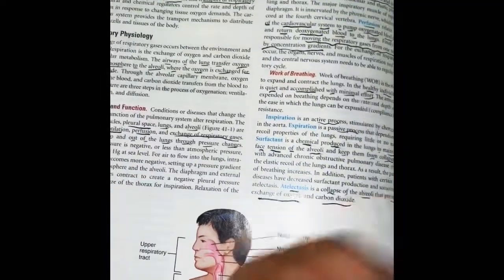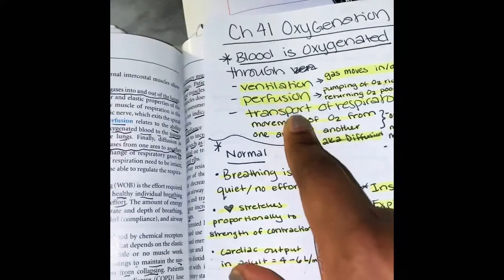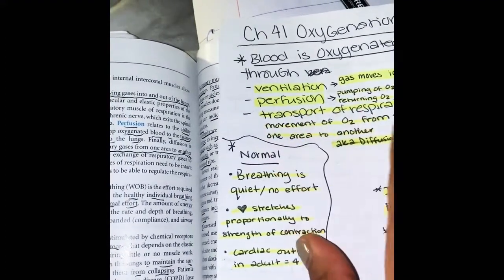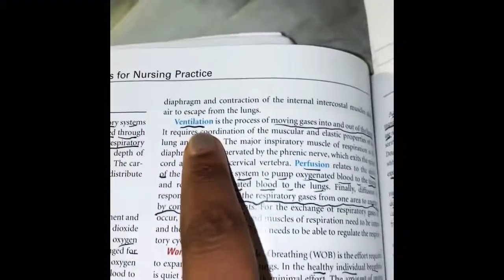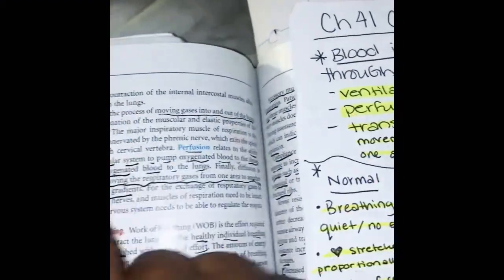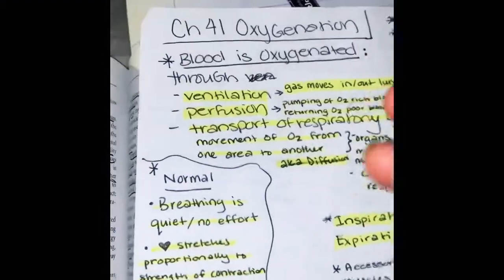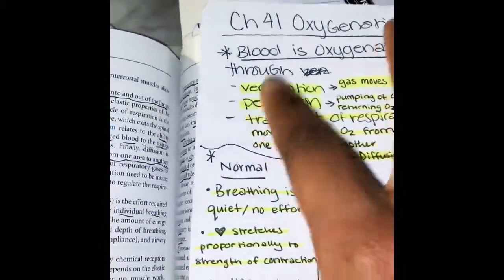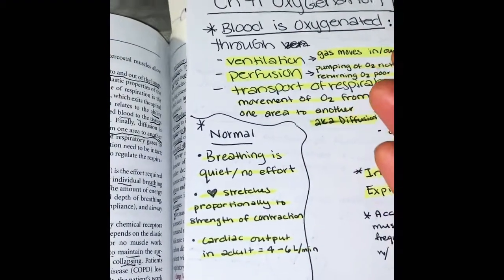Fundamentals of Nursing: Note Taking Tips